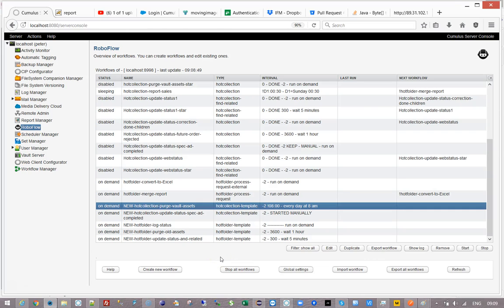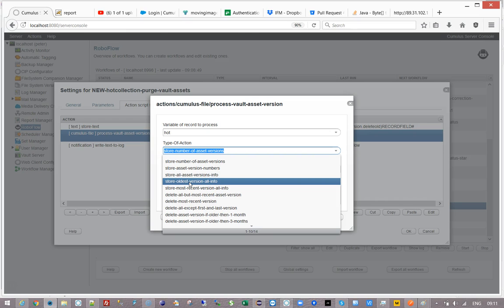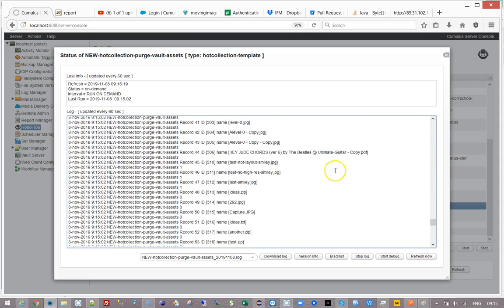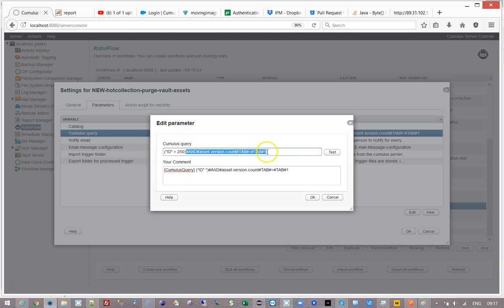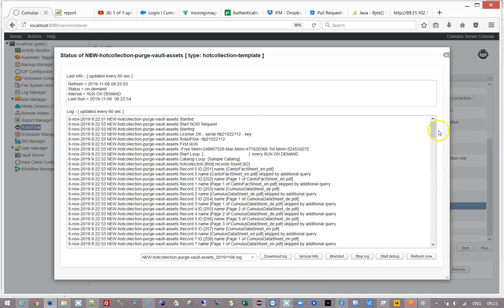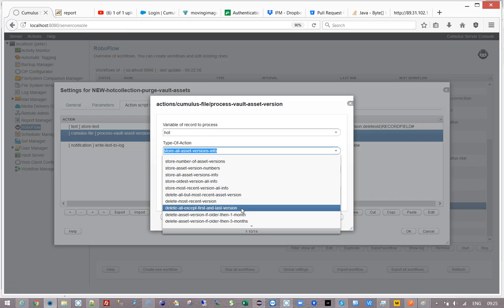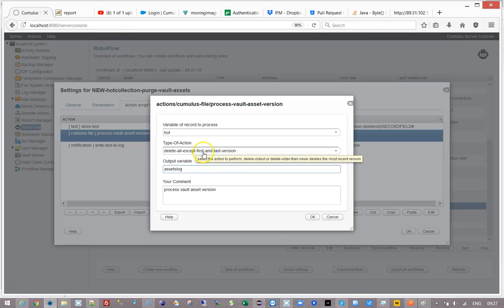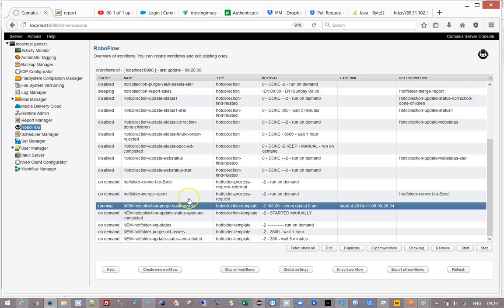Canto Roboflow managing vaulted asset versions